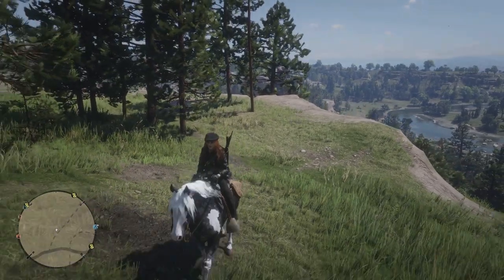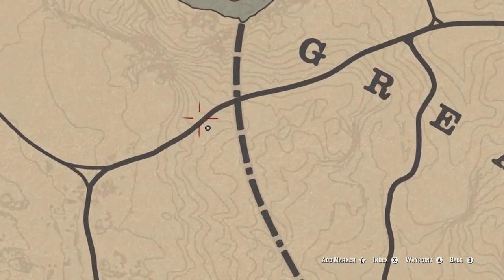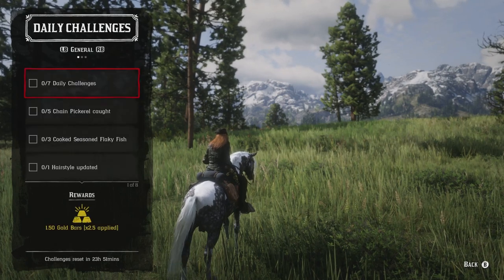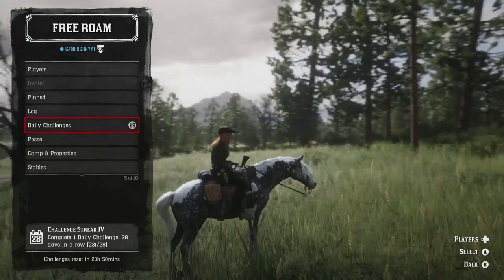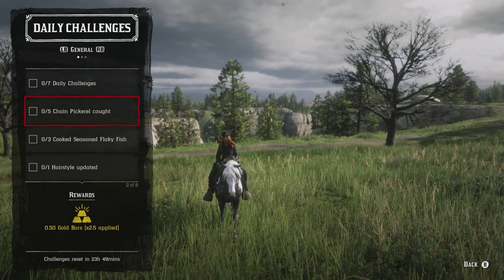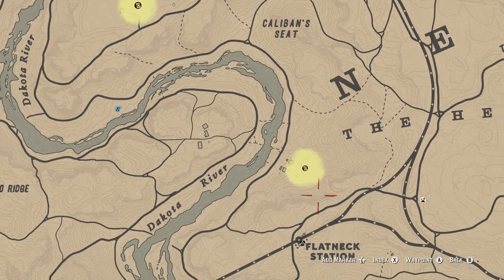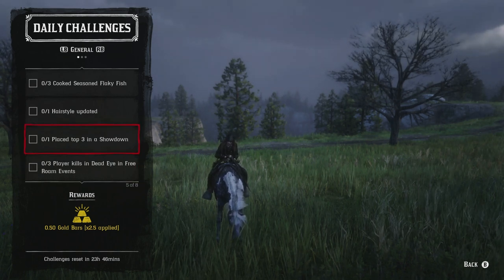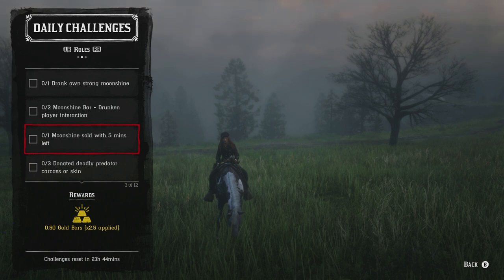July 16 Red Dead Online Daily Challenges & Madam Nazar Location - Complete RDR2 Daily Challenges